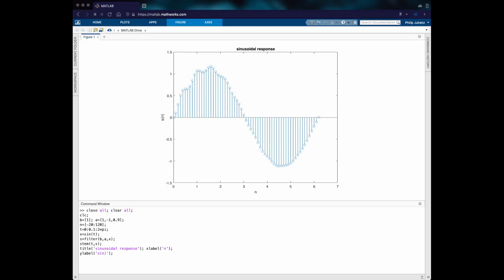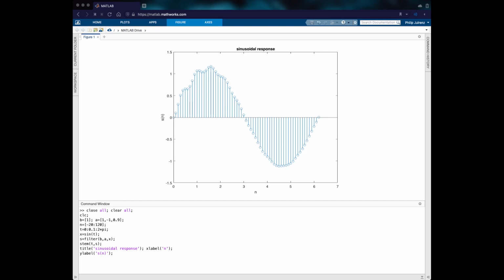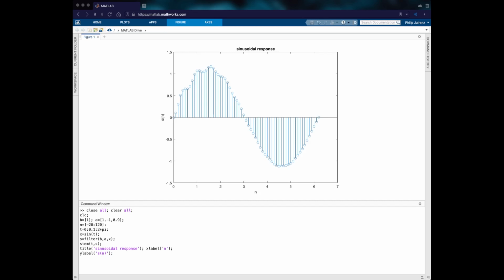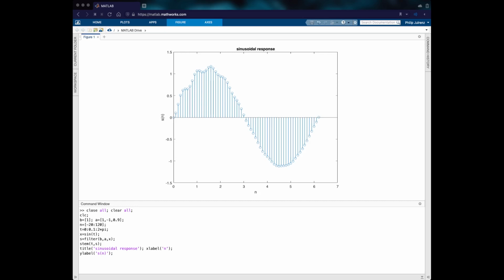DSP Lab Activity 11 - Generation of Sinusoidal Signal Through Filtering